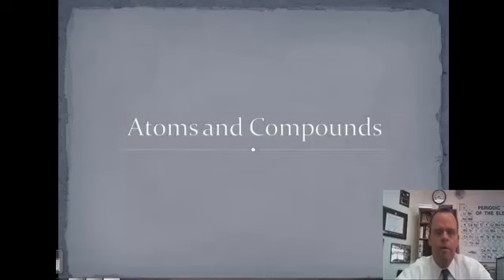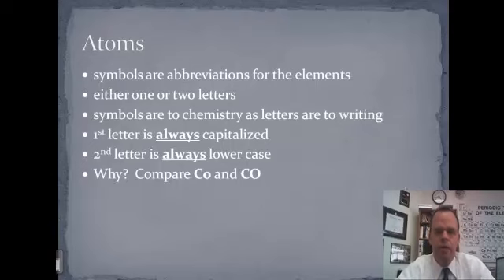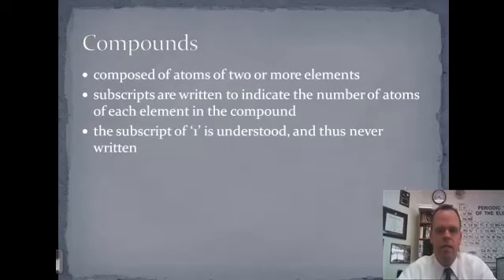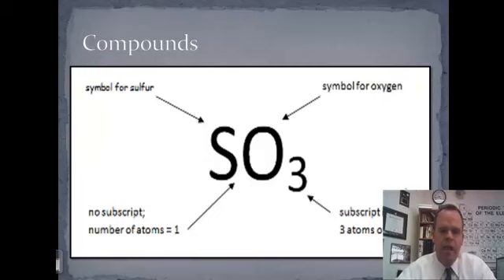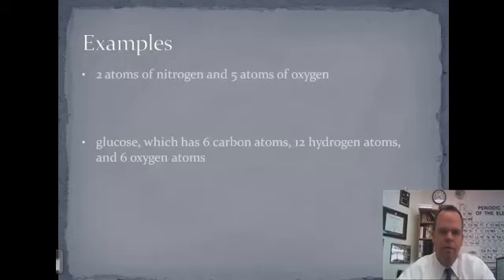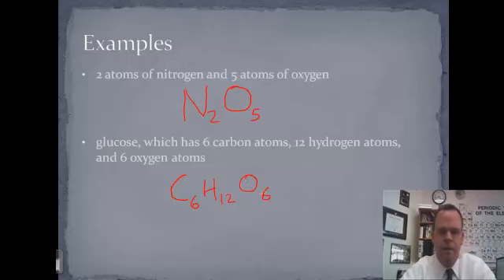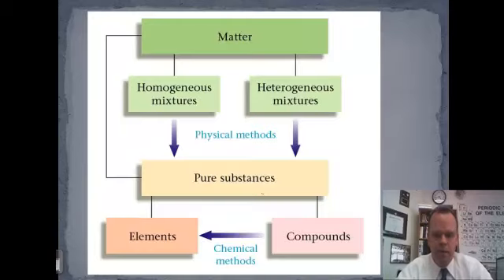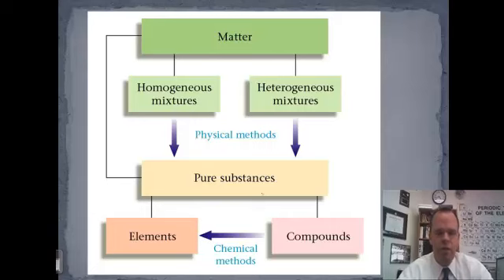atoms and compounds